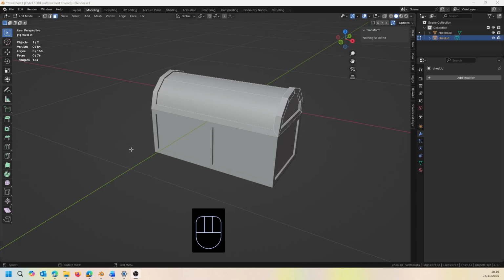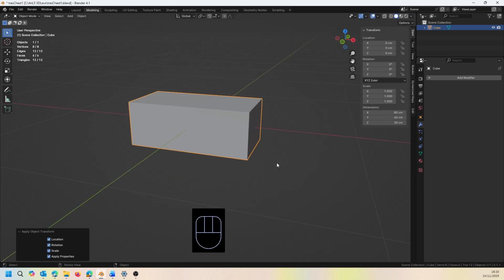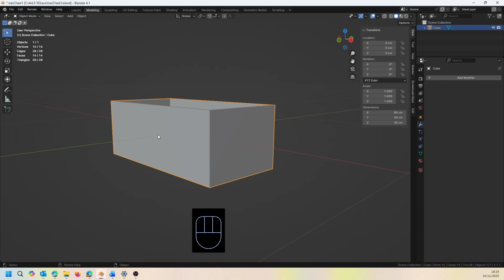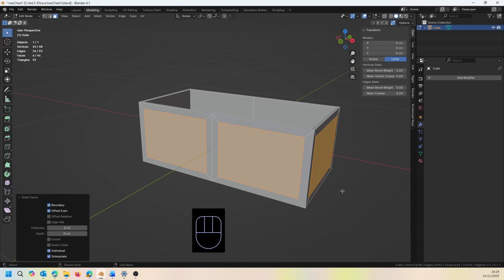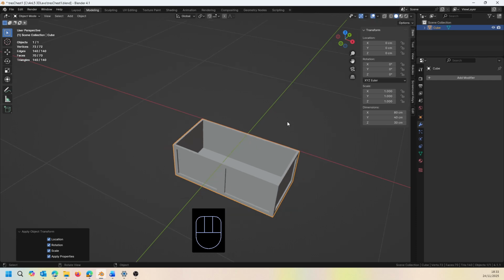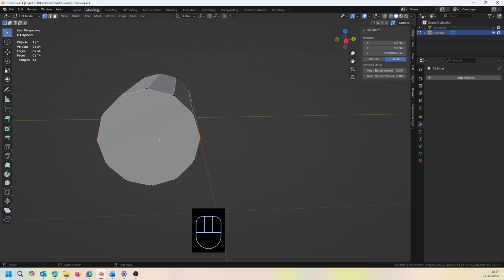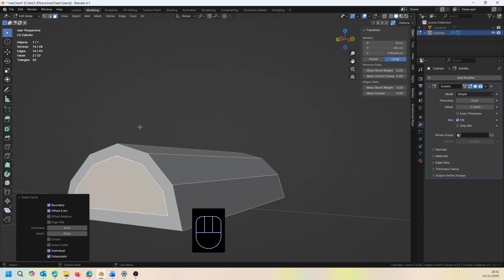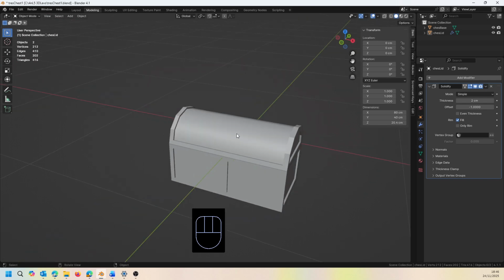Treasure Chest in Blender Pt. 1; mesh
A tutorial for beginners in Blender to do simple object creation, set settings and use a modifier.
Make a treasure chest in two objects to be animated by code in a game engine.